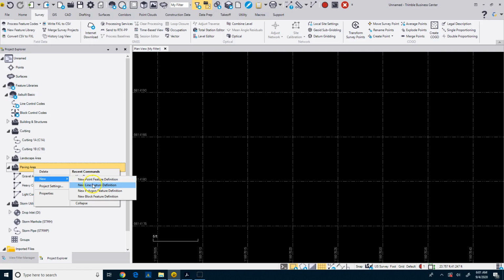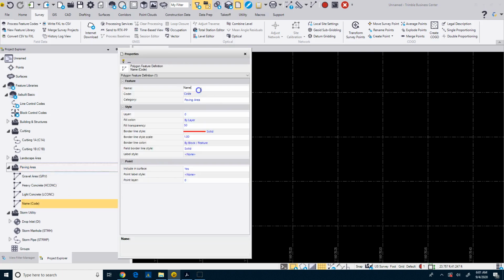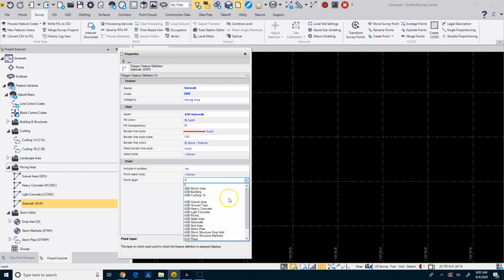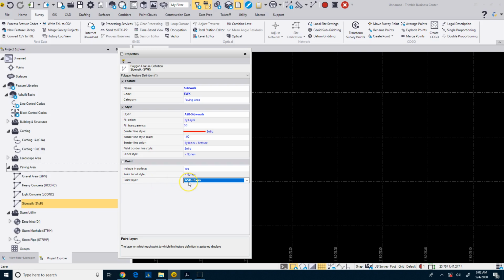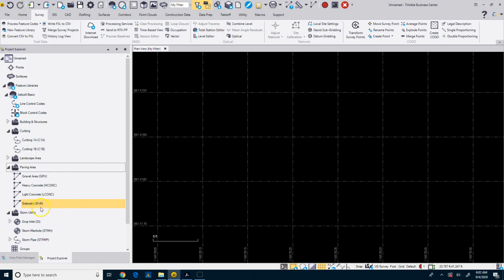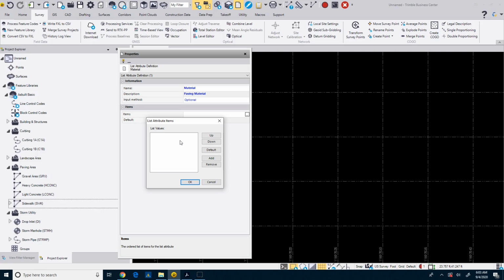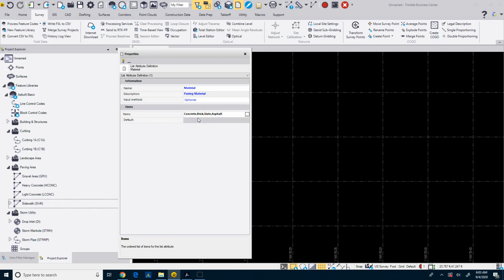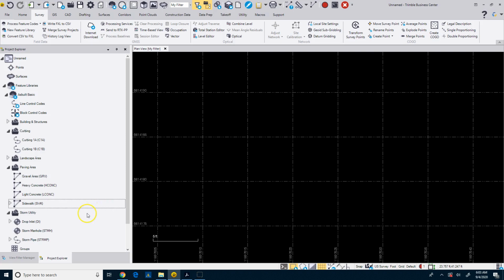Add Sidewalk Attribute - TBC As-Built Process with Siteworks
The speaker is outlining the process of creating a new feature code for a sidewalk within a mapping or design software. They intend to place this feature within the paving category, naming it 'sidewalk' with the code 'swk' and assigning it to a layer named 'A BS' or 'ASB sidewalk', which may need to be created if it doesn't exist. The points for this feature will be on a 'points' layer for easy visibility toggling, but the focus is on the line work that will be generated. An attribute for material type is added, with a list option rather than text, to specify the paving material such as concrete, brick, slate, or asphalt. Concrete could be set as the default material, but the speaker chooses to leave it unspecified. They also hint at demonstrating how to define a point for a storm utility feature later on.